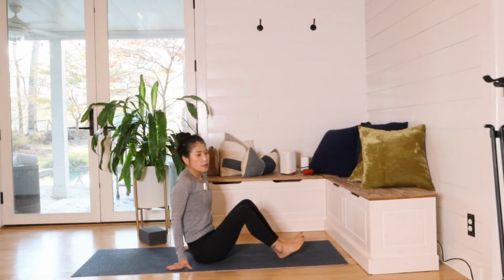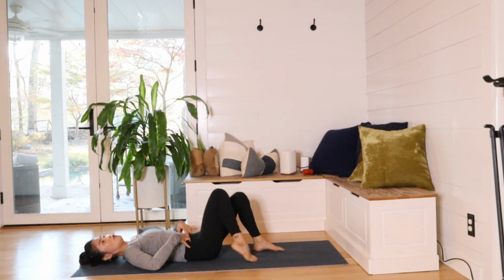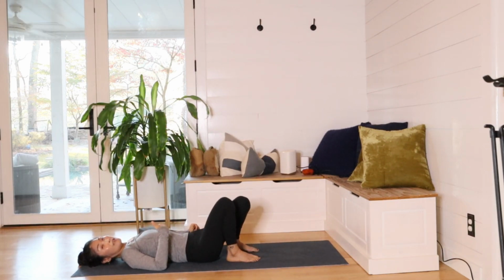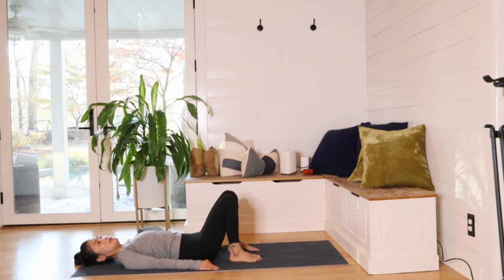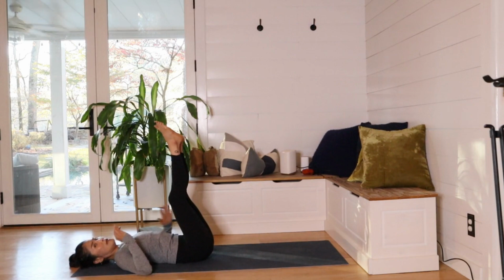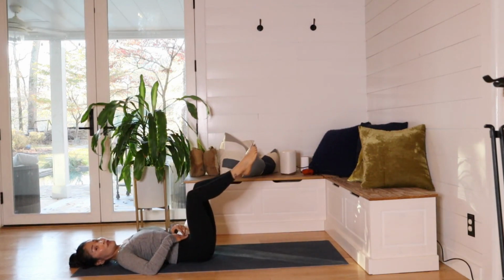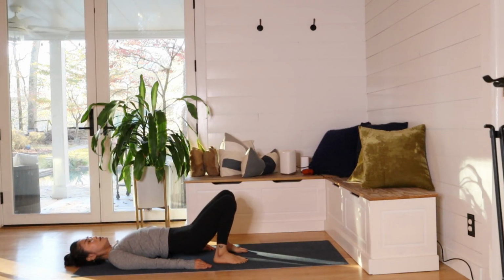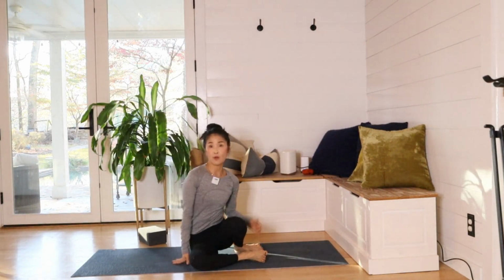40 Day Gut Reset Week 4: 🧘‍♀️ Yoga Fundamentals Part IV: The Third Eye Awakening 🧘‍♂️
“Come home to yourself.”

The third eye (Ajna chakra) is the gateway to inner vision, self-reflection, and deep wisdom. It’s not about “seeing more” — it’s about seeing clearly.

Here’s how to awaken it in your practice:
🌿 Self-Reflection — Look within, not outside, for answers.
🌿 Self-Study (Svadhyaya) — Ask: “What is this moment teaching me?”
🌿 Self-Compassion — Release judgment. Growth requires patience.
🌿 Coming Home — True wisdom isn’t found “out there.” It’s already within you.

Every breath, every pose, every pause is an opportunity to return to yourself. You don’t have to "find" anything — you just have to remember.

🌌 Close your eyes. Breathe deeply. The answers are waiting. 🌌 Link to sign up for our 40 Day Gut Reset Challenge see you there!